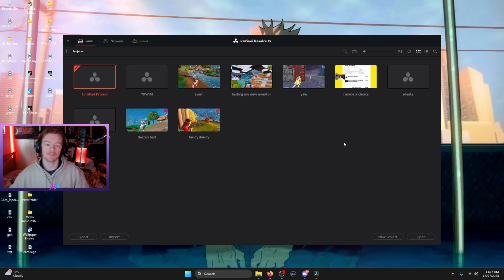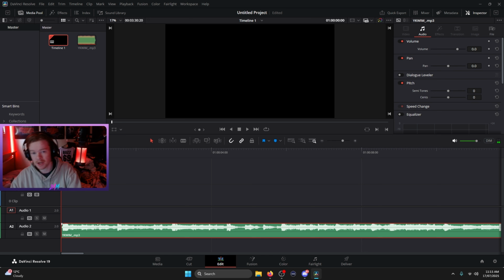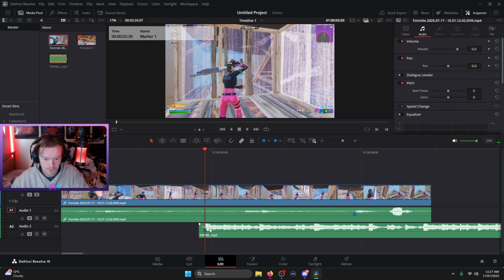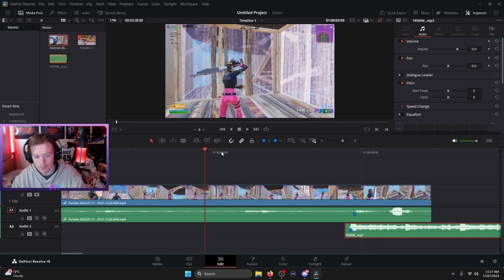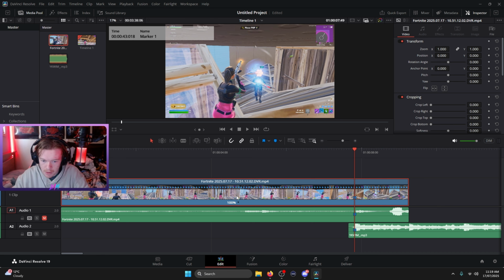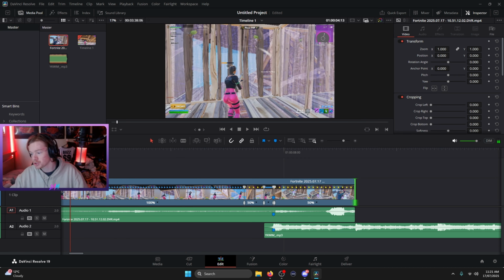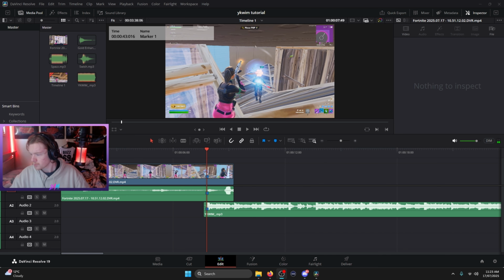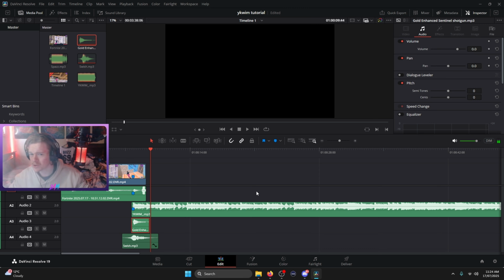How To Make The BEST VELOCITY for Fortnite Montages in DaVinci Resolve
in this video i will be showing all of yall how to edit the perfect velocity for your Fortnite montages

code BuzzYT

Socials!

Team Socials!